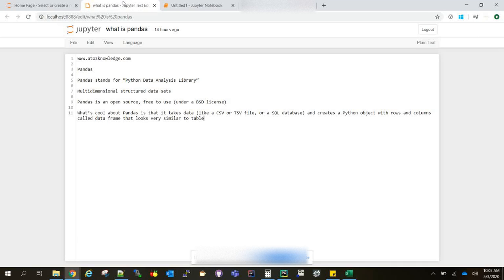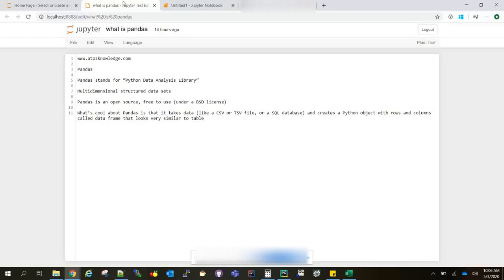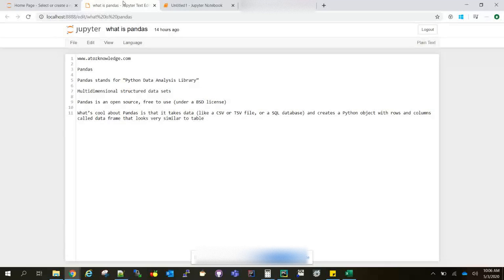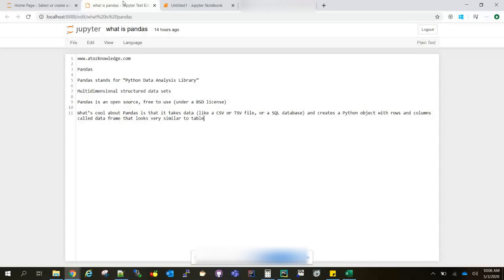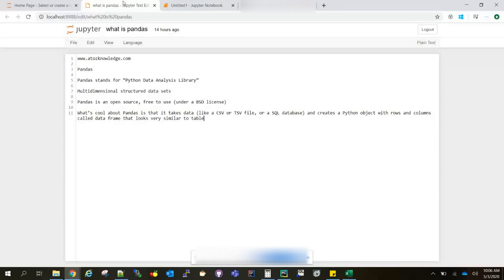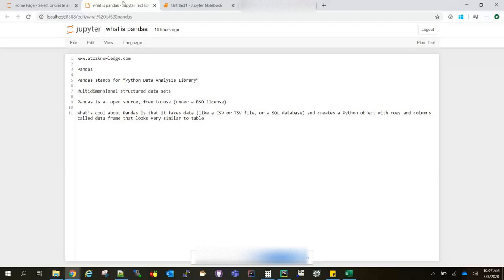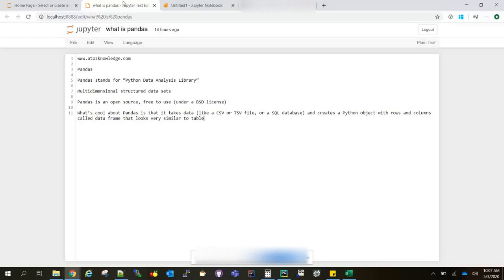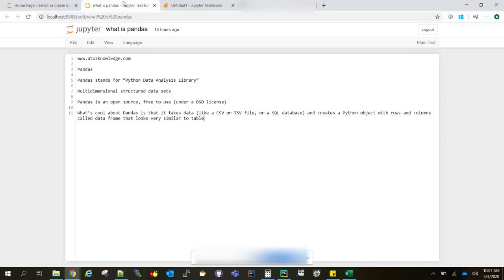Python : What is Pandas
⭐ Kite is a free AI-powered coding assistant for Python that will help you code smarter and faster. Integrates with Atom, PyCharm, VS Code, Sublime, Vim, and Spyder. I've been using Kite for 6 months and I love it!